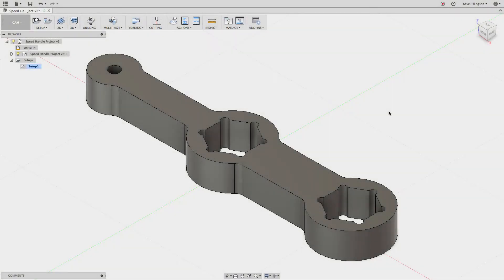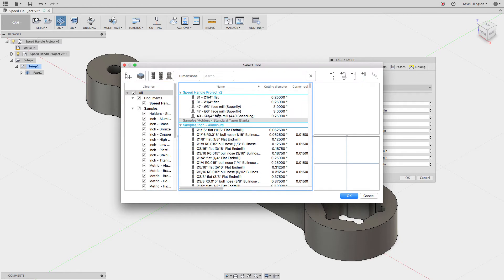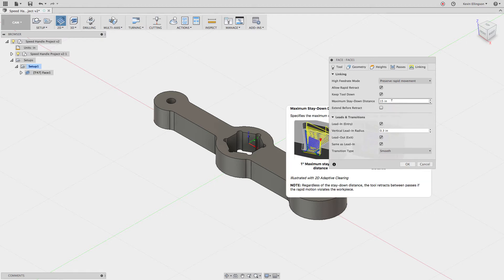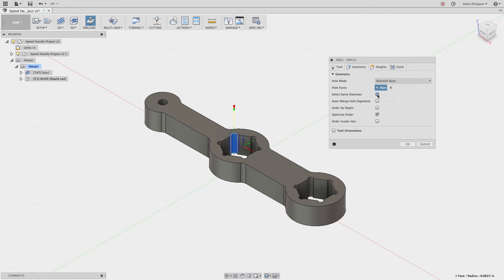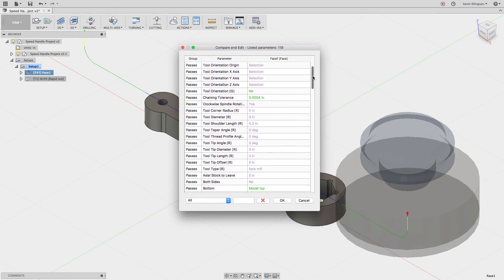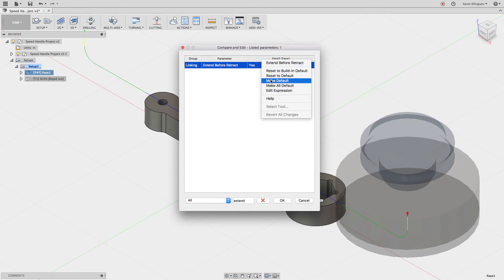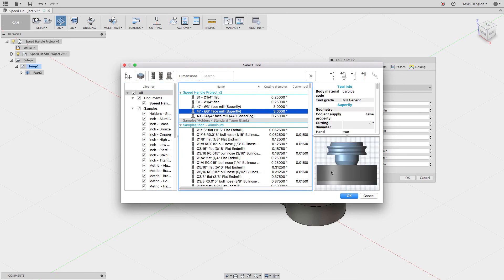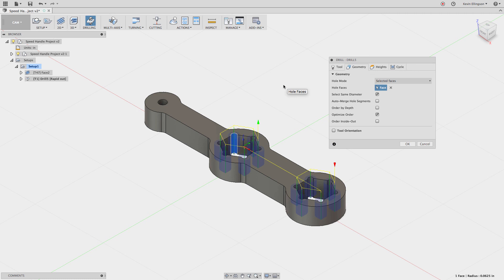Fusion 360 CAM - Setting Check Box Defaults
This video will show how to set yes/no and check box options as defaults inside Fusion 360s CAM environment.